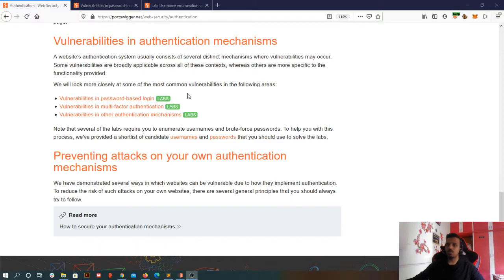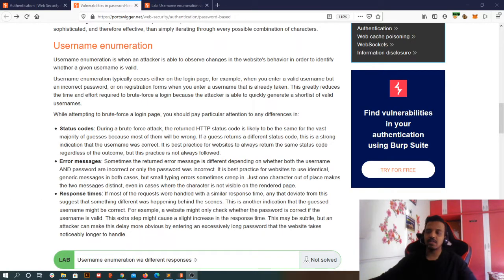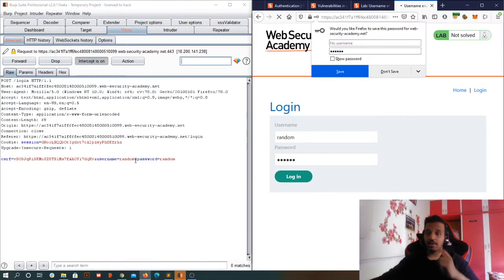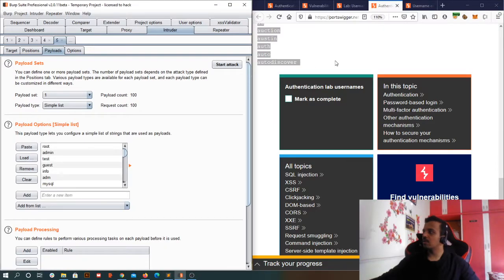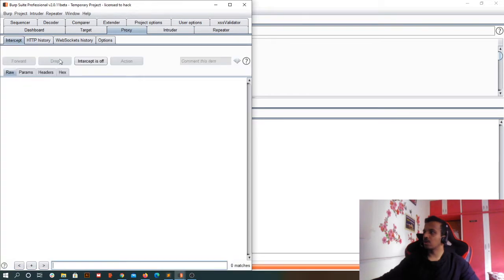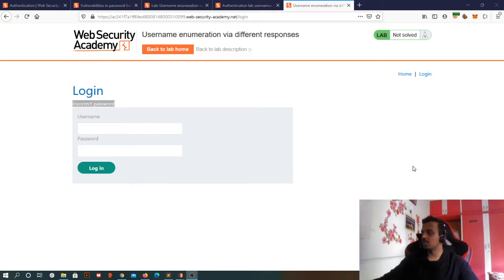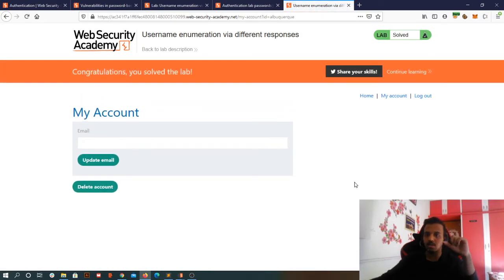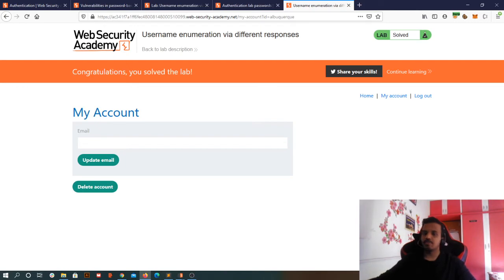Username enumeration via different responses | portswigger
Topic : Authorization